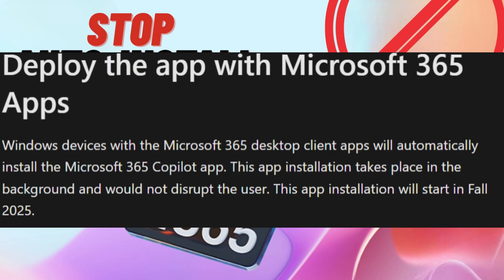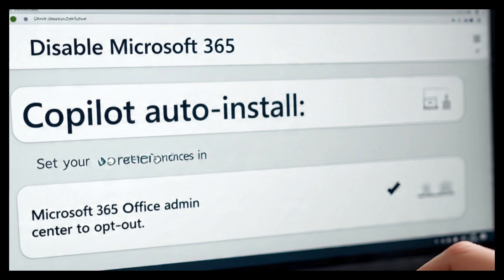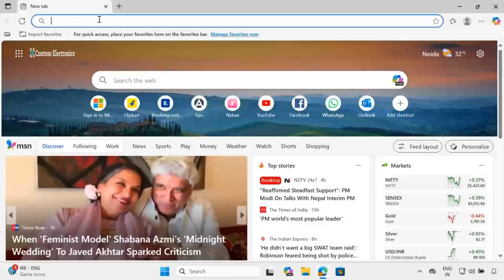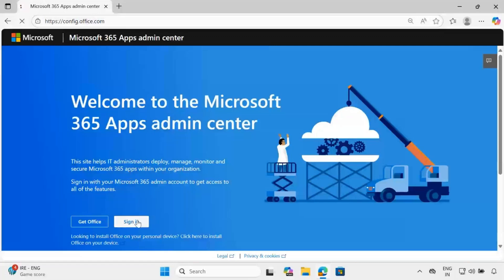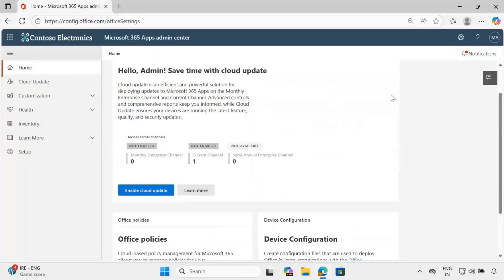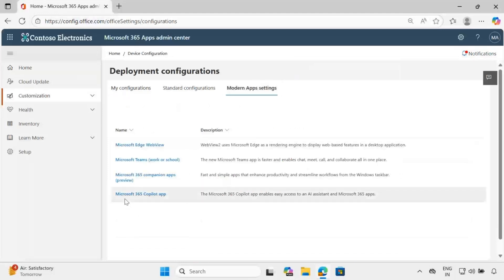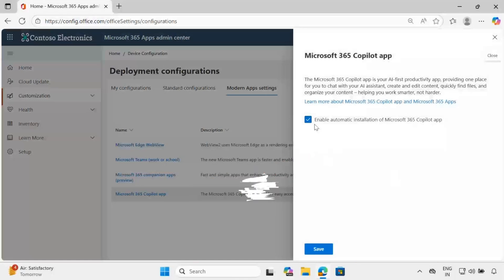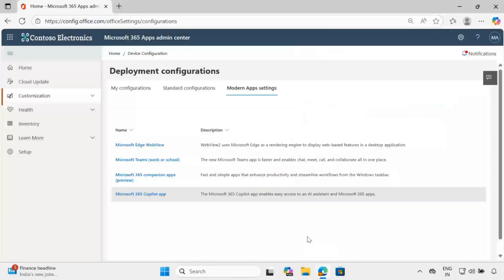Disable Automatic Installation of Microsoft 365 Copilot App | Stop Auto-Install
📚 Disable Automatic Installation of Microsoft 365 Copilot App

👉 In this video, I’ll show you step by step how to disable the automatic installation of the Microsoft 365 Copilot app in your organization, so you stay in full control of your enterprise environment.